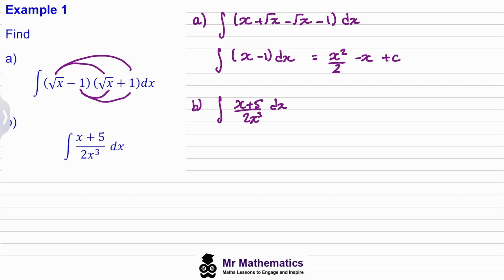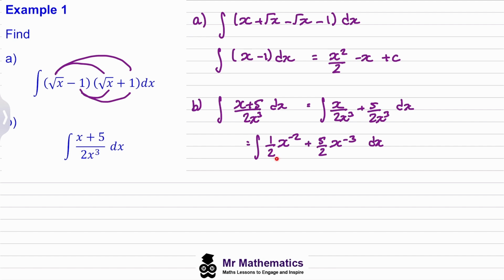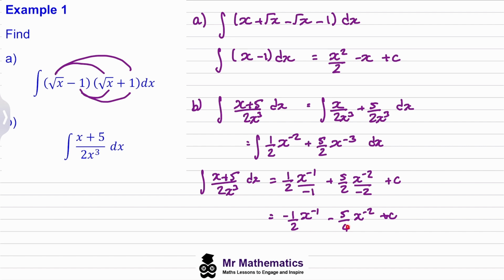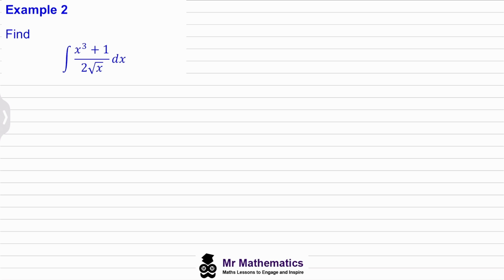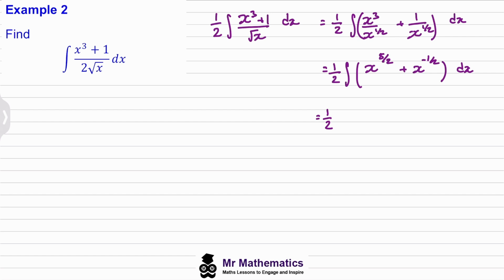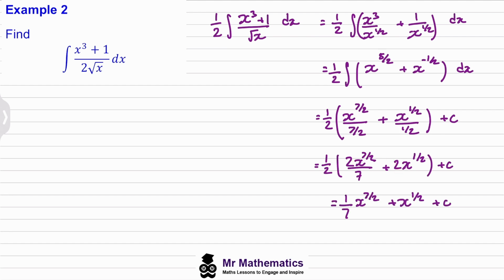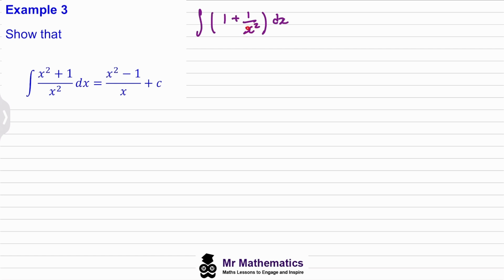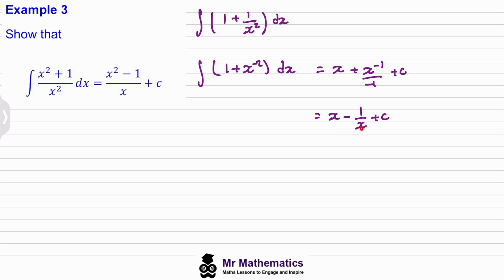Indefinite Integration | Mr Mathematics